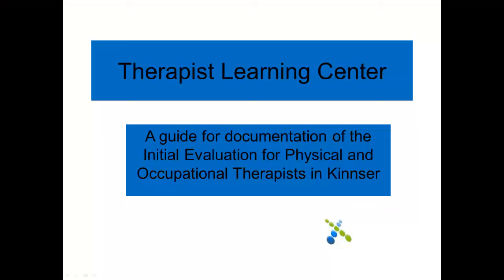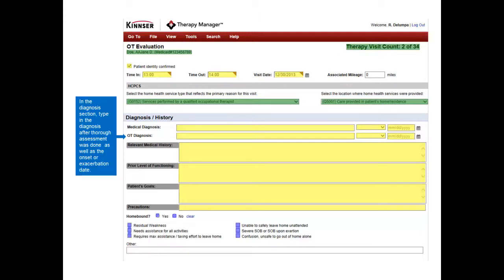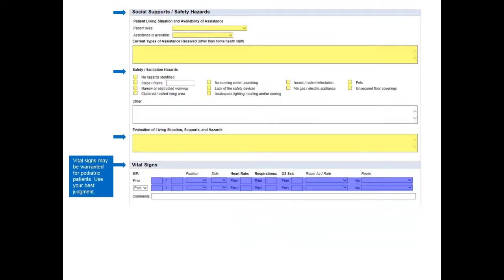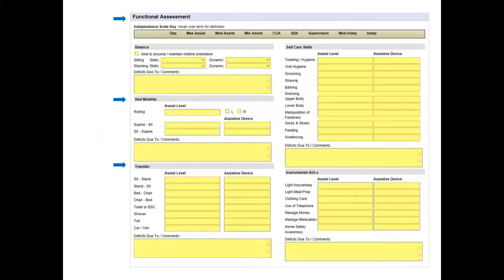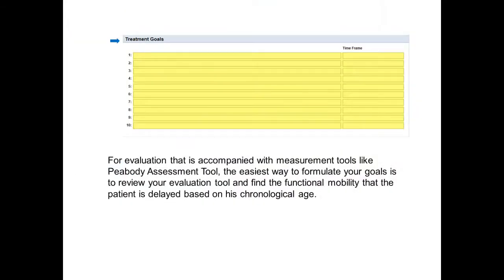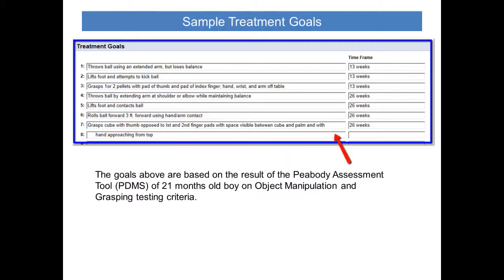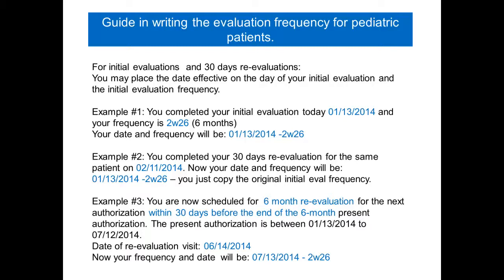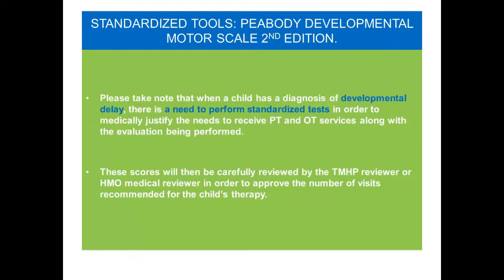Evaluation Final HD